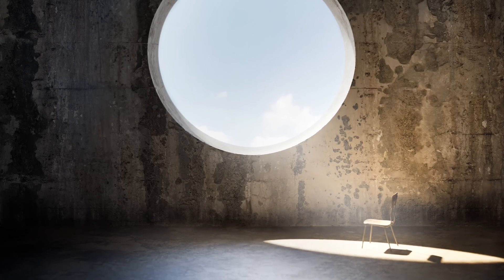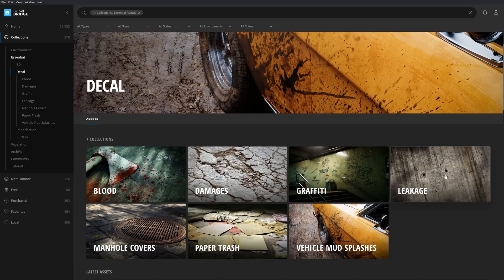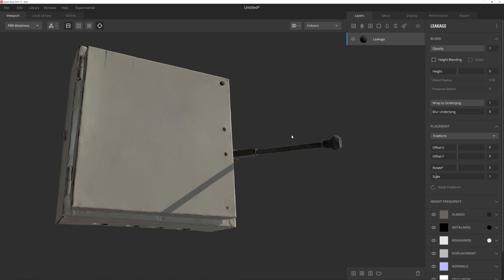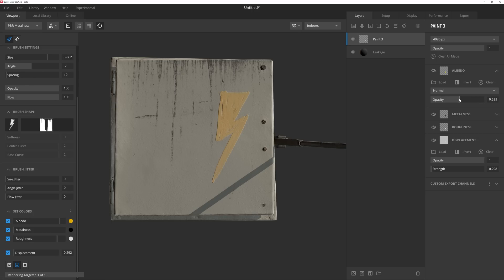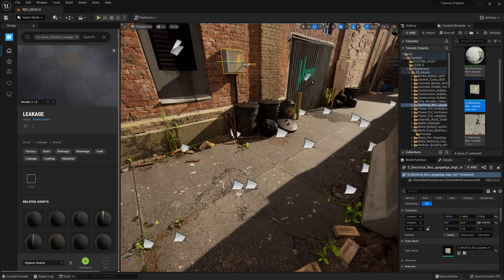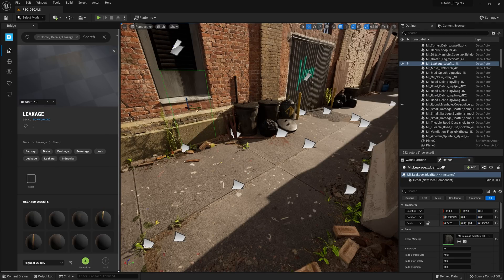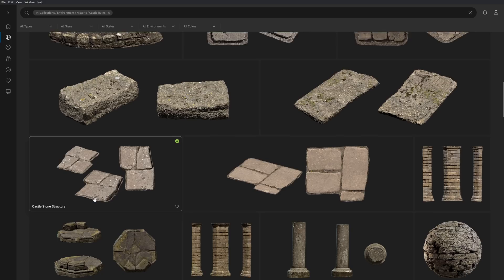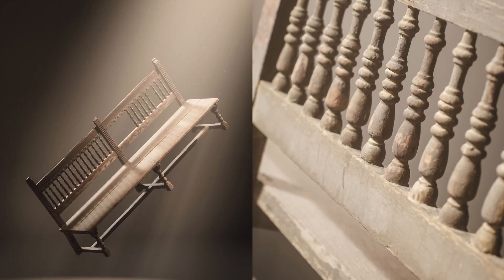What's new in Megascans and Bridge? Ep. 9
Explore Decals within Bridge and Mixer, or use them directly in your environments within Unreal Engine 5 — bringing all your assets together in a cohesive story.

Whether it’s an alleyway decorated with graffiti and art, a sidewalk aged by weather and time, or even streetscape full of debris and vegetation — Decals can be the key ingredient to bringing both detail and depth to your scenes.

Here at Quixel, we strive to bring consistent high-quality assets so you can drive your project and boost fidelity — and Decals combined with our wide range of Megascans assets can help you do just that.